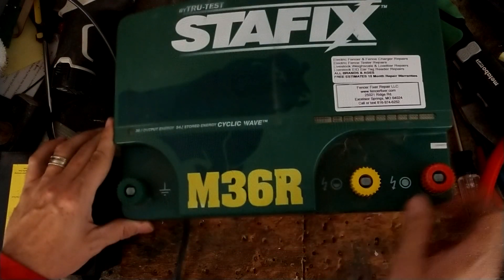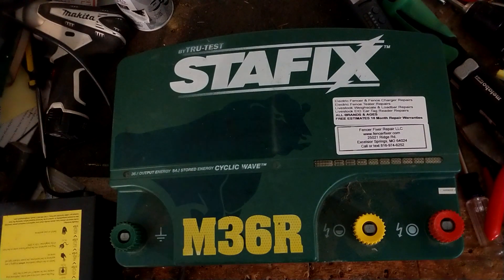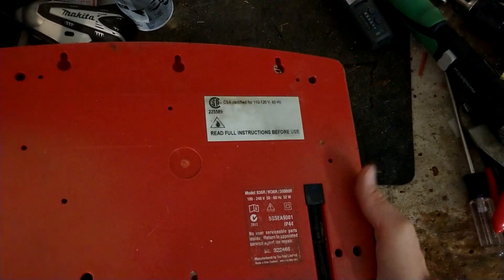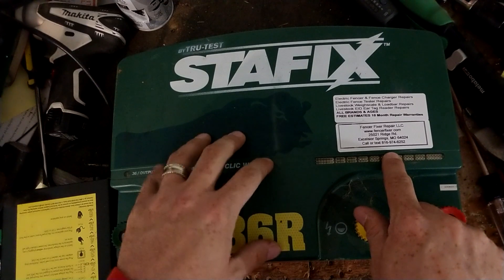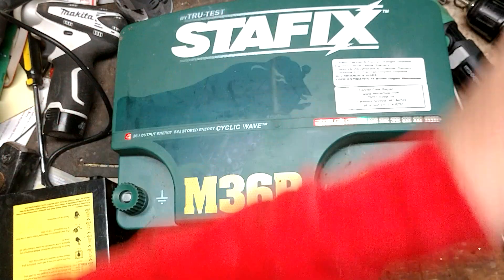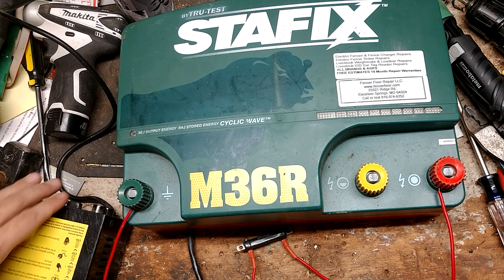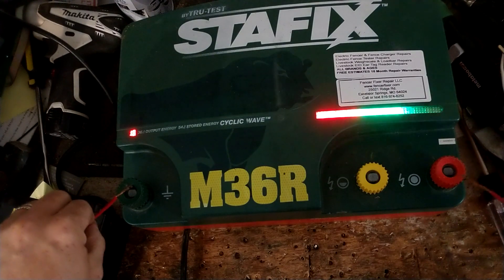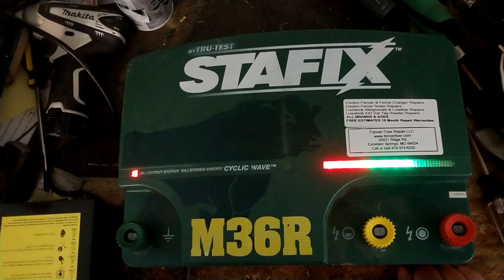Stafix M36R & Speedrite 36000R Repair | Stafix Fence Charger Repair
This is a show and tell video showing a Stafix M36R, or Speedrite 36000R, electric fence charger that we did a repair on for a customer.

So if you or someone you know needs help troubleshooting and repairs on a Stafix M36R Speedrite 36000R, or any other brand or model, then we'd be happy to help.